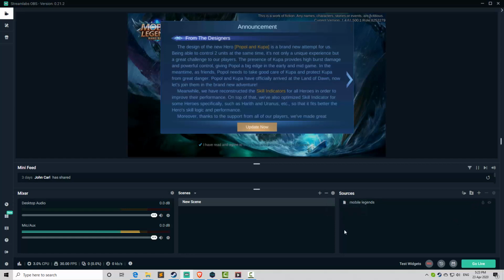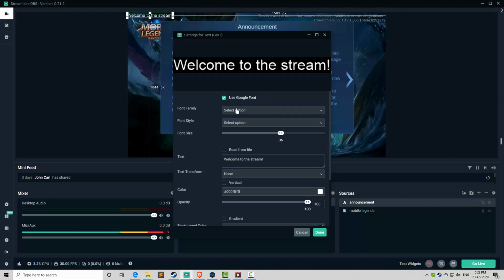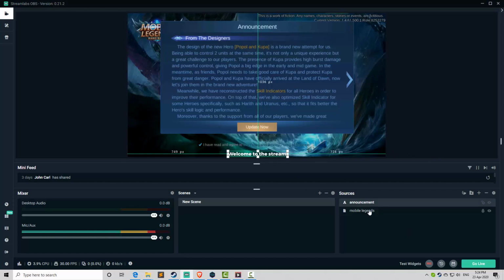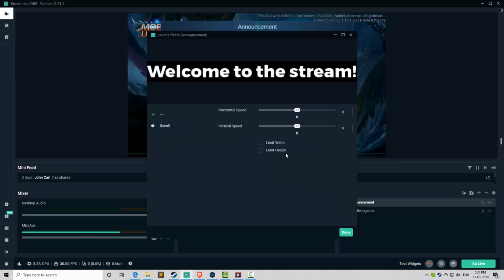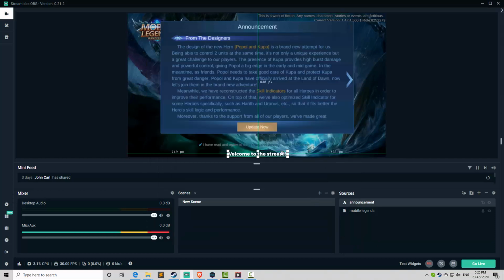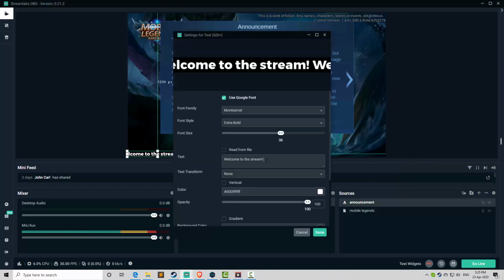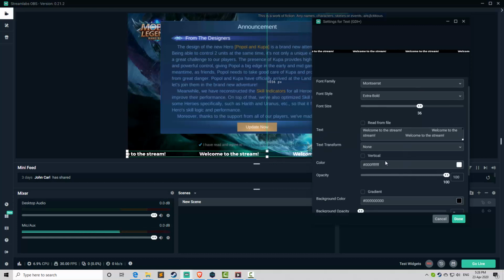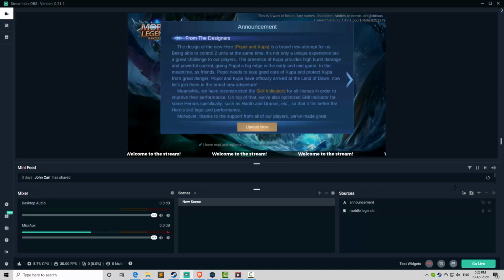How to add scrolling text in Streamlabs OBS